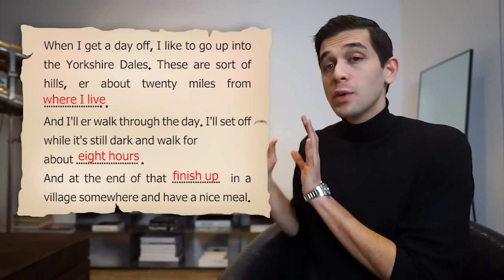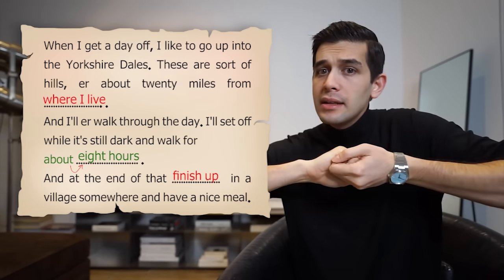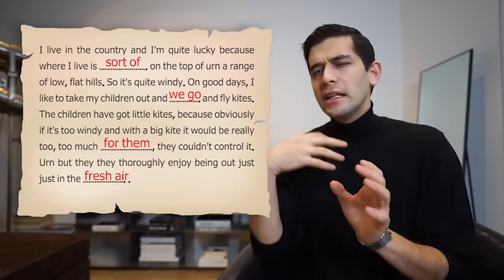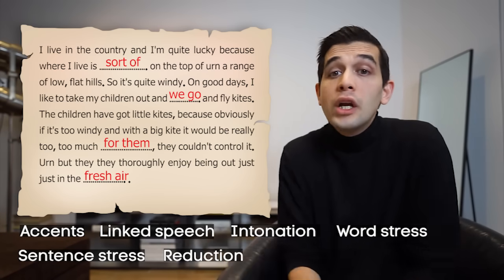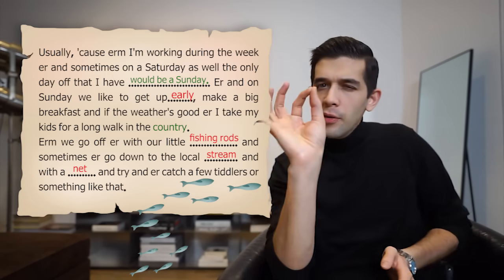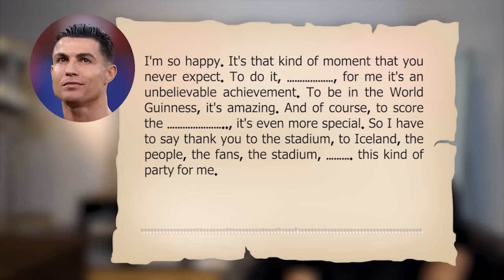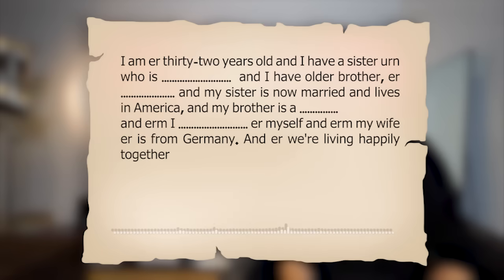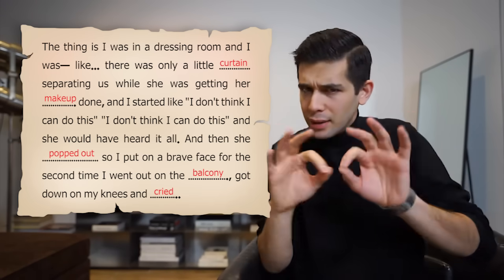If you understand these 10 accents, your English is amazing!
Can you understand these 10 English accents? 🤔
Test your listening skills with this accent challenge! In this video, you'll hear Scottish, American, British, Australian, Chinese, Japanese, Portuguese, and more—and try to listen and complete the missing words! Only advanced learners can understand them all—can you? Let’s find out!

The academy includes my lessons on grammar and vocabulary, reading, writing, listening and speaking, as well as AI features to practice your English anytime, anywhere! The best part? You can start for FREE today and test the platform before you make any payments! So, what are you waiting for?

See you in the academy, or here on YouTube with the next video!
Cheers
Maddy